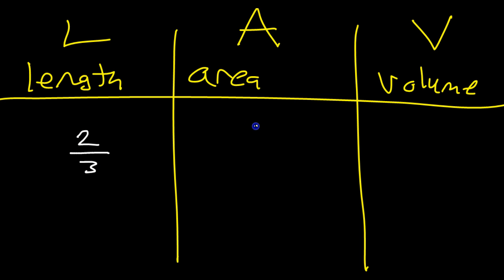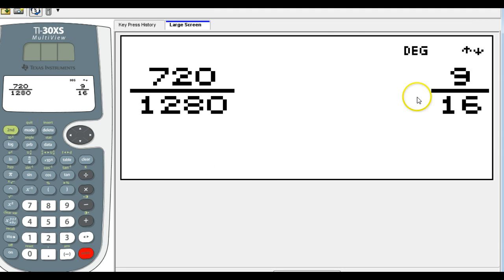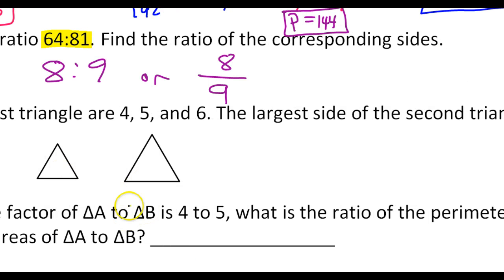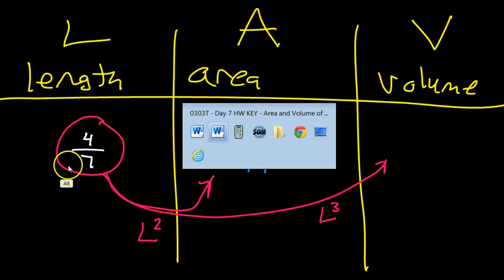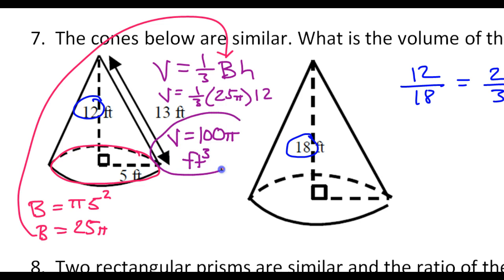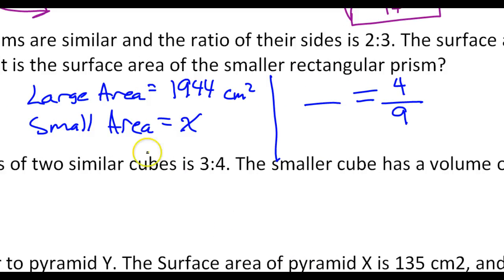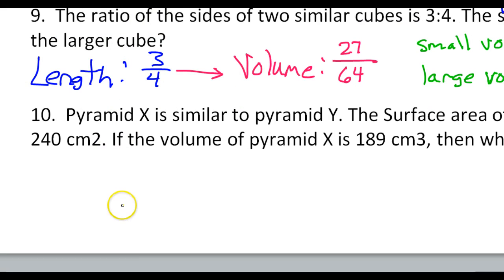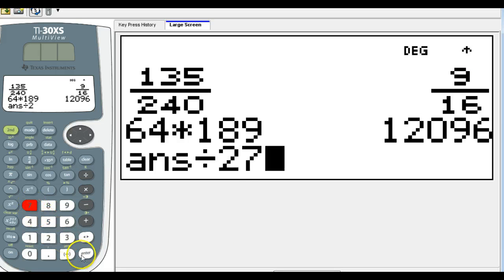Day 7 HW Length, Area and Volume of Similar Figures